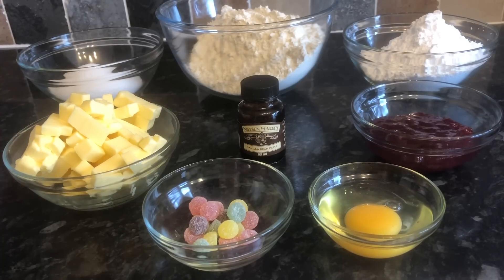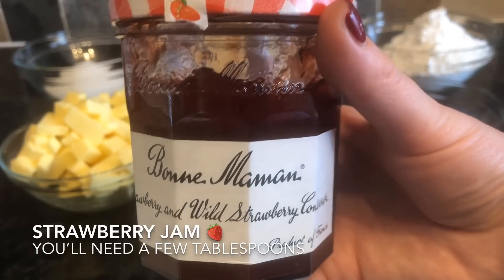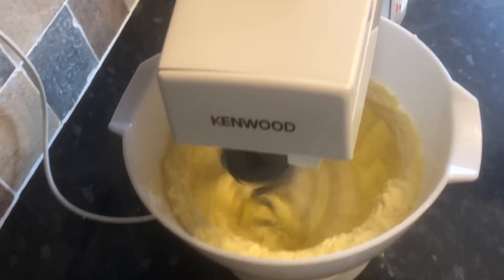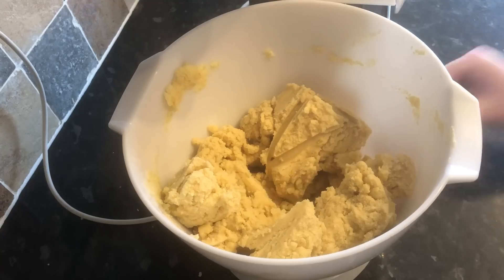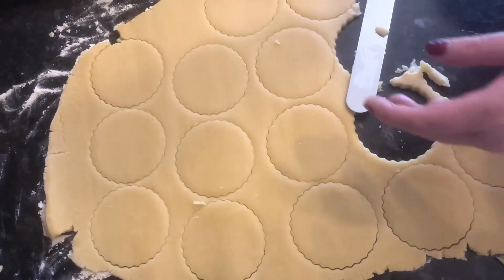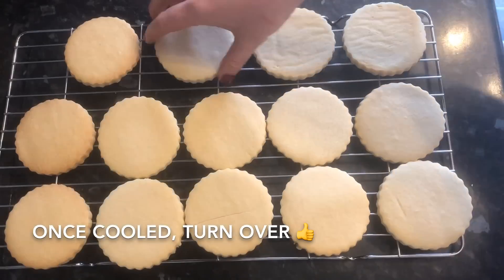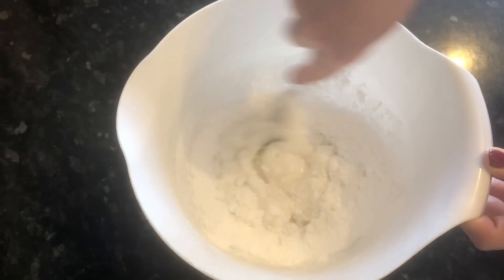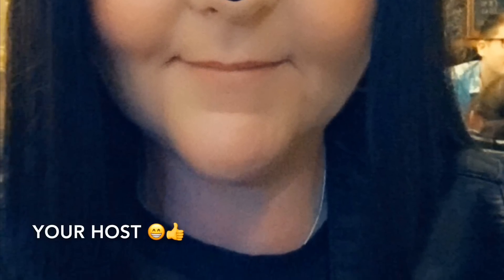Scottish recipe Empire biscuit recipe :) Bake with me!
Hey guys :)
I hope you're all having a fab day! I'm making traditional empire biscuits today :) You'll find these in EVERY bakery in Scotland...they are a lovely wee biscuit, and very easy to make! Give them a go.
I've listed everything I used down below.

Makes 12 biscuits (12 tops and 12 bottoms) if you use a 2 & 1/2 inch cutter
I used:

500g Plain/all purpose flour (sifted)
130g Caster sugar
250g butter (room temperature)
1 Large egg (room temperature)
1/2 Teaspoon of salt

To decorate:

200g Icing sugar
2 Tablespoons boiling water
A little vanilla extract
Jelly sweets or glace cherries
Strawberry jam

Want free flowers worth £24 absolutely free! (and no postage to pay)
Sign up at: